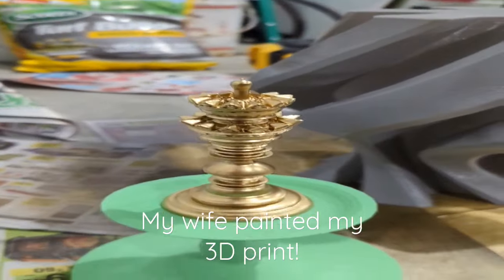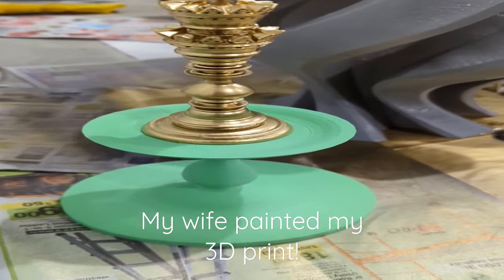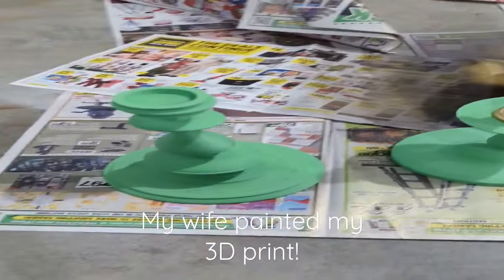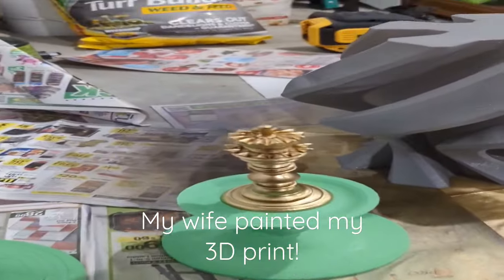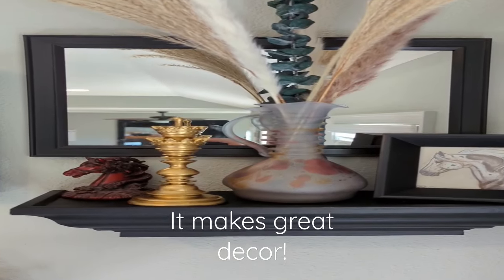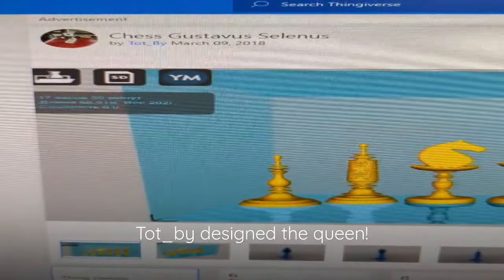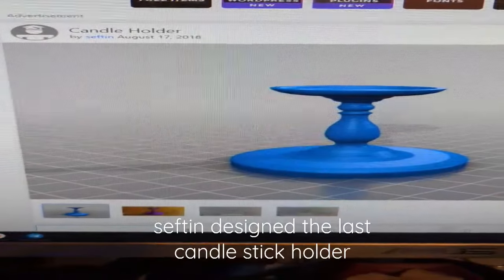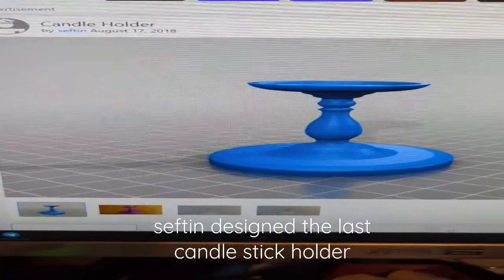Why I love 3D Printing Part 10!